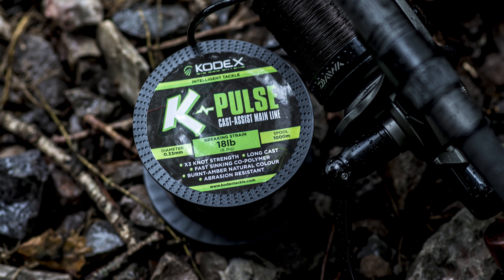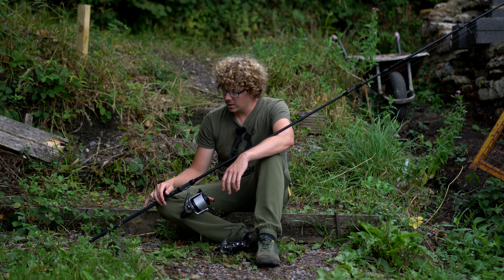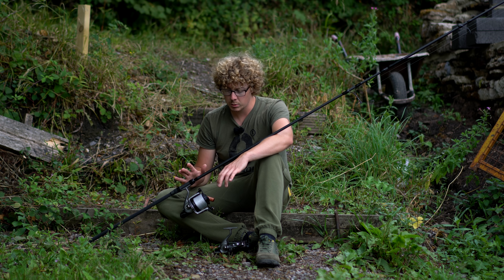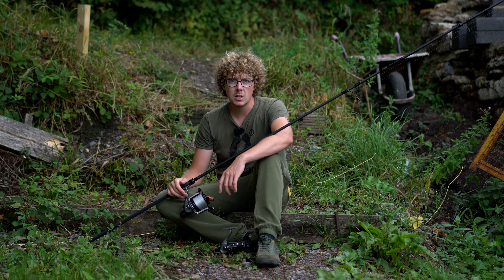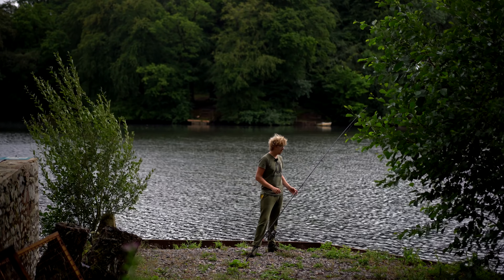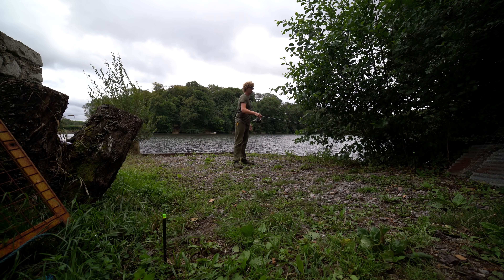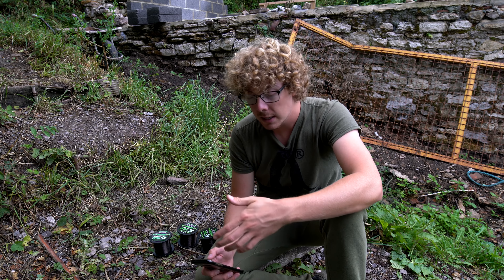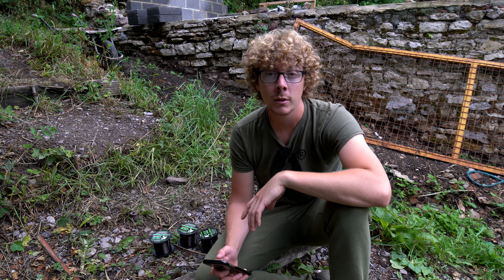CARPologyTV - Kodex K-Pulse Cast Assist Main Line Review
CARPology's Joe Wooltorton takes a look at the Kodex K-Pulse Cast Assist Main Line.